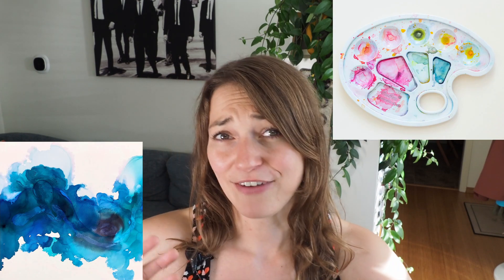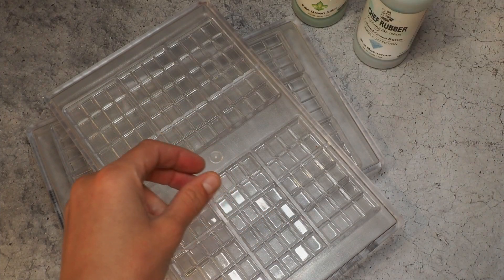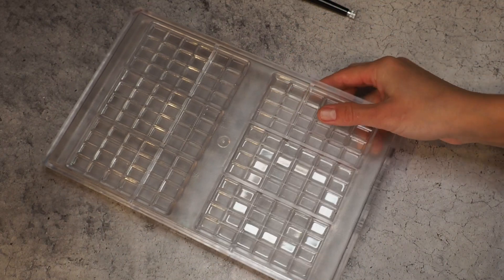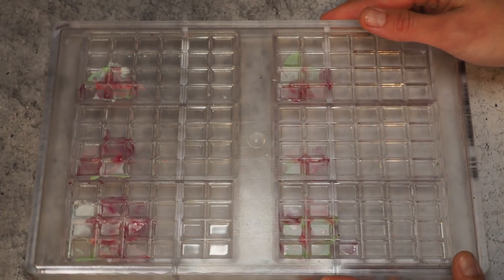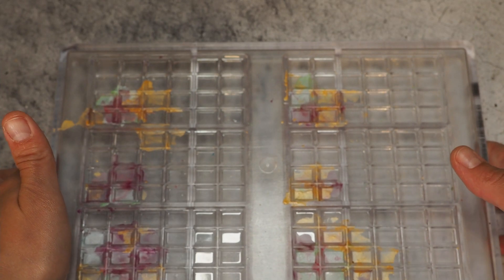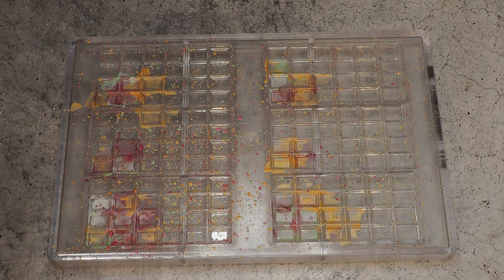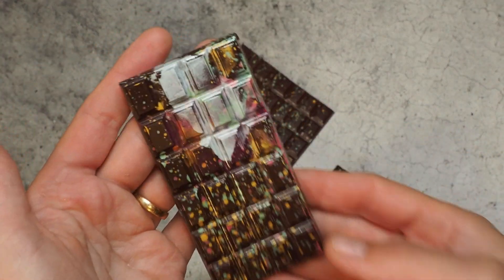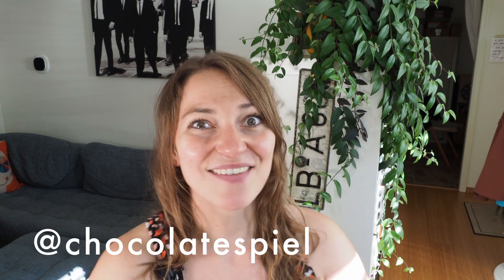Chocolate Watercolor Effect/Design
I love trying out new cocoa to make chocolate and have a delicious new origin from Trinidad and Tobago. This means I need a new fun design for it!

The chocolate is on the lighter, fruitier side and I want to create good fitting design for it. This video is about my first attempt to do exactly that :)

Watercolor pictures:
Elena Mozhvilo from Unsplash
Beckett from Pexels